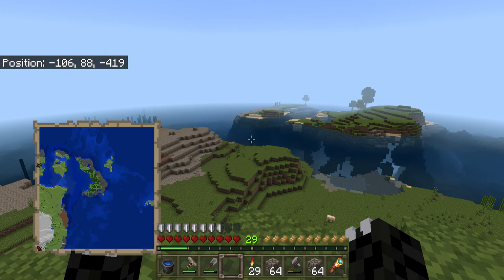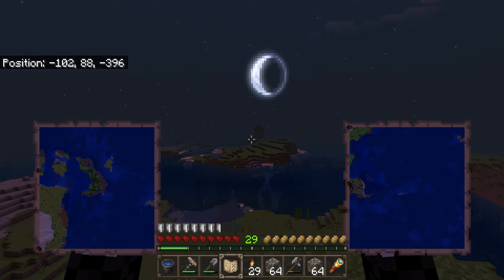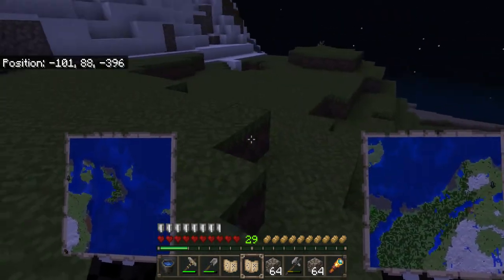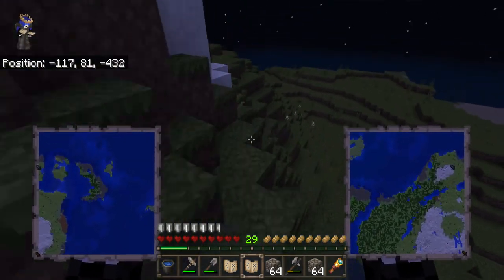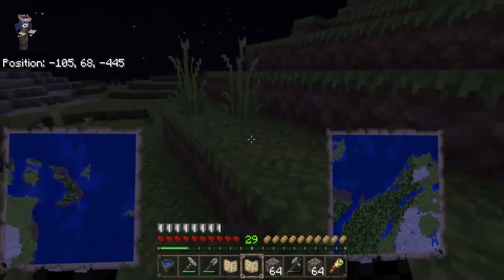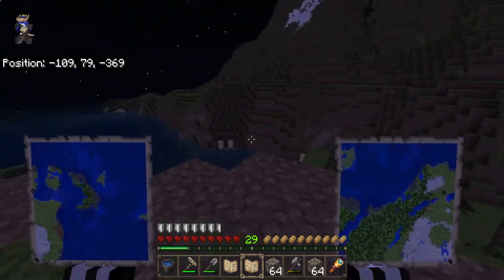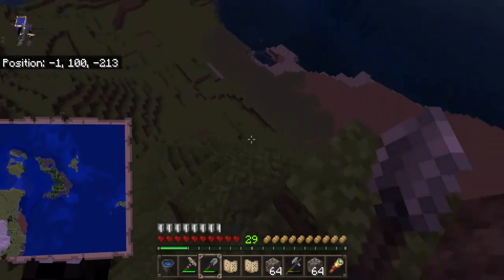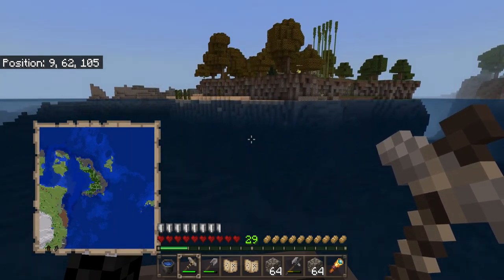Foxhelm EP.2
so there is a bit of a gap from EP.1 into EP.2 but i'm gonna fix that here with EP.3 next week. this episode I only really go over the worlds plan and show you guys what I accomplished in the gap from the last episode. don't worry though. next week will be far more exciting!